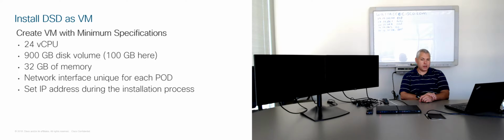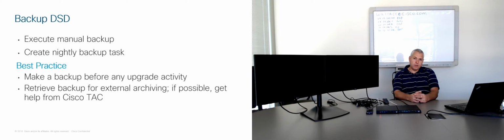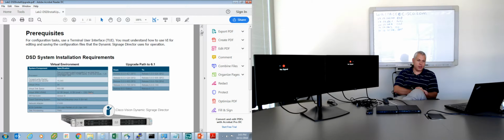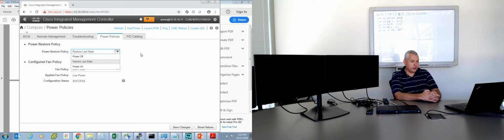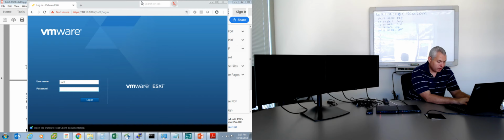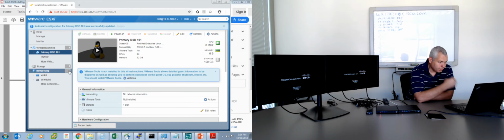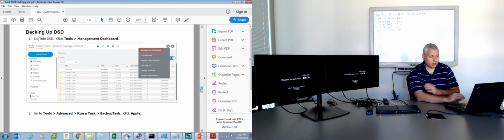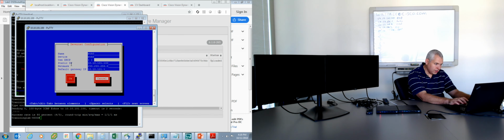Lab2 DSD Install and Upgrade